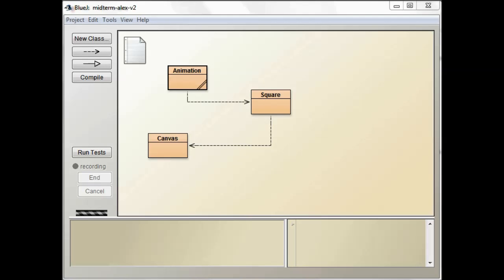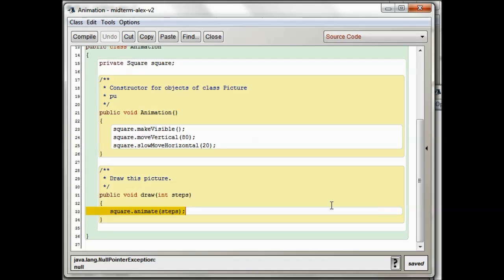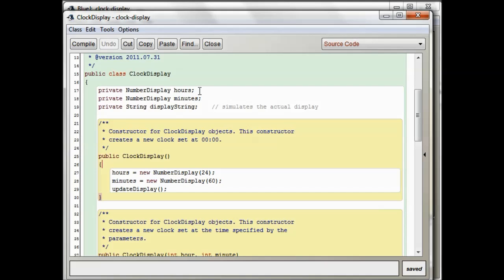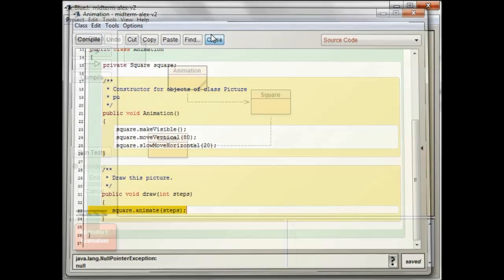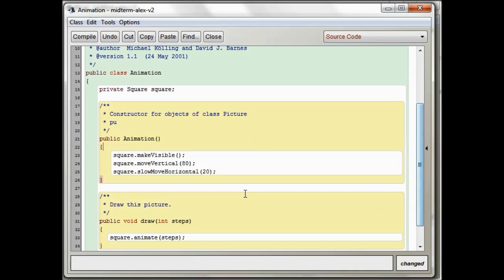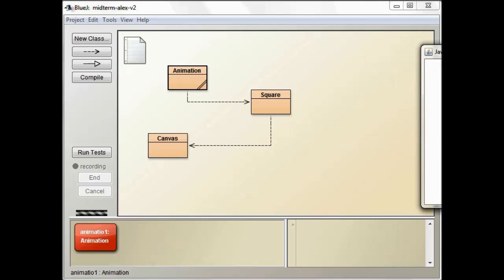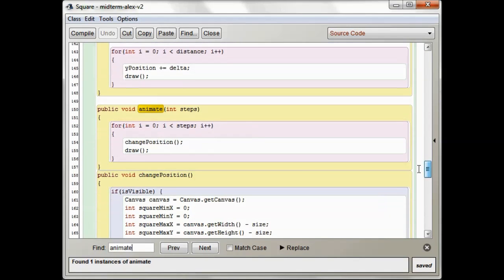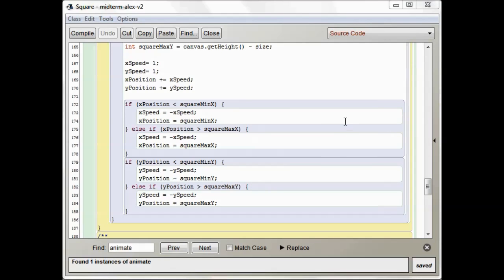Java Honors Midterm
Null point exception